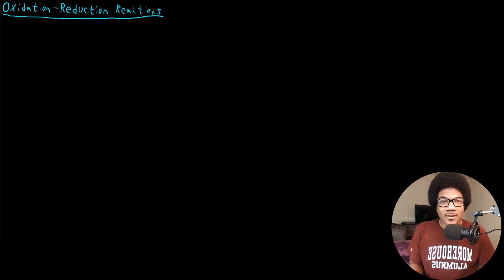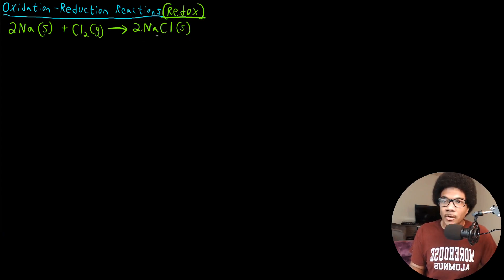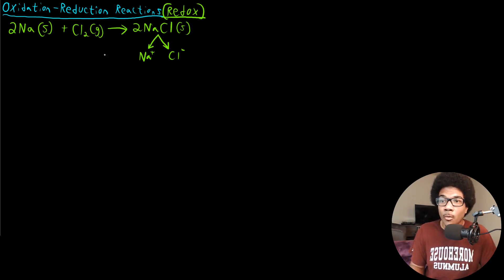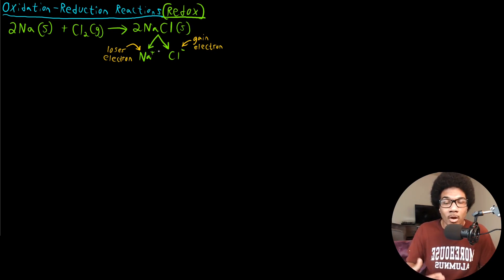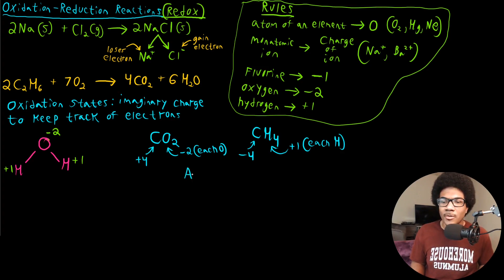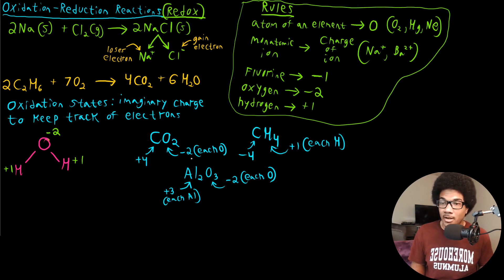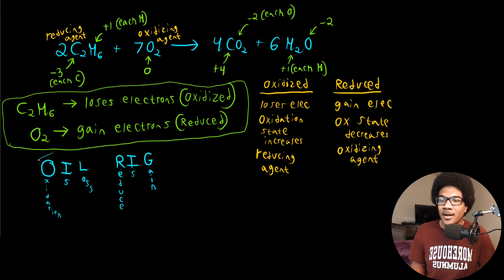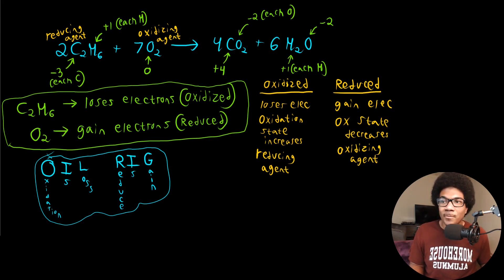Oxidation-Reduction Reactions | General Chemistry I | 037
Chemistry lecture introducing oxidation-reduction (redox) reactions. These are reactions that involve the transfer of electrons. In cases of covalent compounds the oxidation state is used to keep track of electron loss. This concept is introduced and an example is shown.